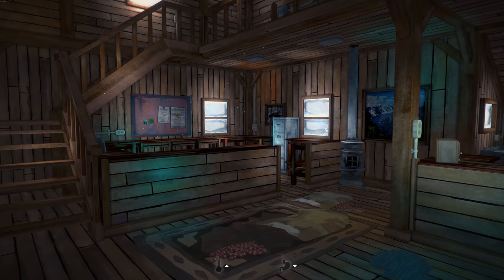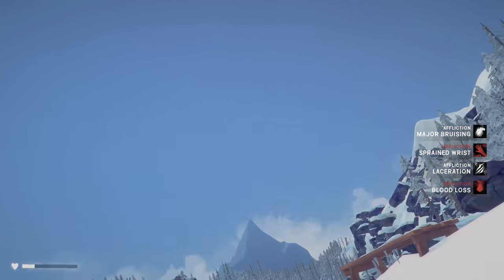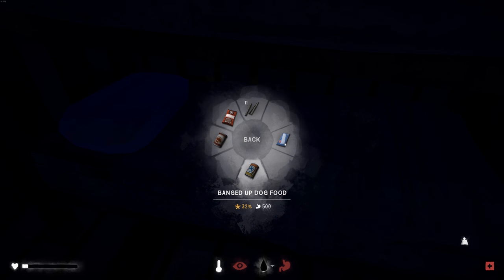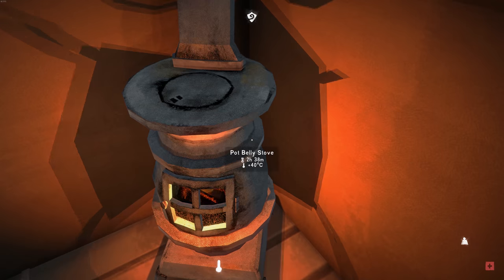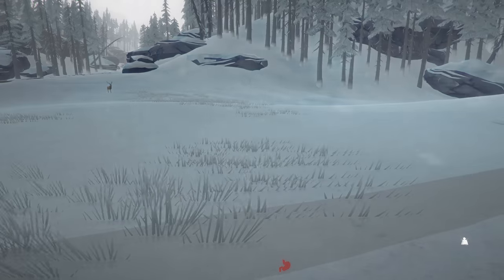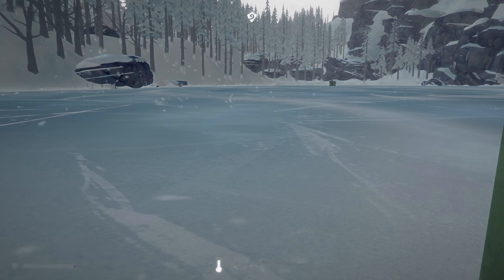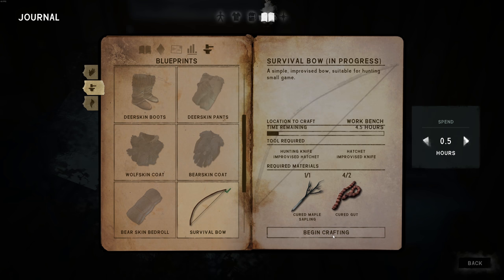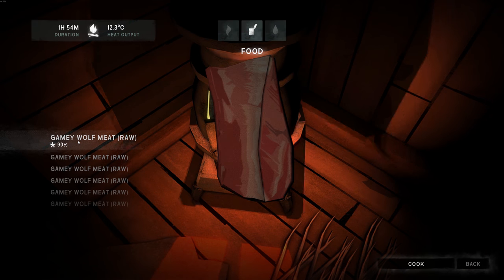The Long Dark - Hunting Wolves with a Bow [4k] (Part 9)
In episode 9 of Let's play The Long Dark I stockpile food (fish, deer and wolf) do some fishing and make our first bow. I manage to take down a wolf with this bow near the end of the episode. I'll probably have another shorter video for "how to hunt a wolf" and "how to make a bow" in my tutorial playlist soon.

Our main base is the camp office in mystery lake. I'm storing food out in the snow so it doesn't degrade. I do some fishing and almost die from infection in the process from a wolf bite. I herd some deer into a wolf pack with mixed results. I'm also stockpiling water and food so we can do more exploring. I hope to check out the tunnel collapse and forestry lookout next time.

6:00 Herding deer into wolf pack for dinner
8:17 Wolf ganks me
20:45 Fishing and infection almost kills me
27:28 Night fishing
35:04 Nice sunset
38:20 Getting the wolf meat off the wolf we knifed
46:20 Another wolf encounter
49:00 Making our first bow
53:00 Killing our first wolf with a bow

Imagine the lights go out, never to return. Bright aurora flare across the sky, and all humanity’s technological might is laid to waste, neutralized in a kind of quiet apocalypse. Everything that has shielded humanity from the disinterested power of Mother Nature is suddenly wrenched from us, dropping us a few links down the food chain. Food and water are scarce. The roads are no longer safe. And winter approaches… Welcome to The Long Dark —an immersive survival simulation set in the aftermath of a geomagnetic disaster. Experience a unique first-person survival simulation that will force you to think and push you to your limits with its thought-provoking gameplay and mature storytelling.